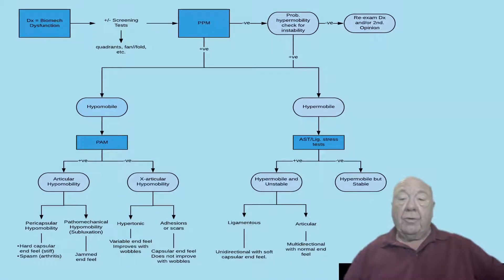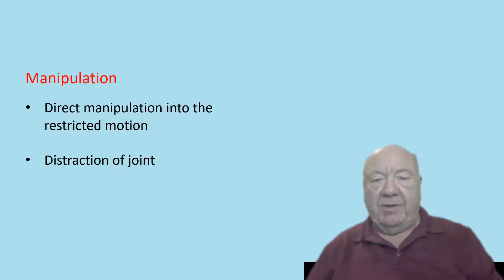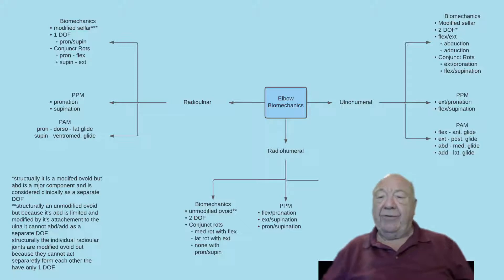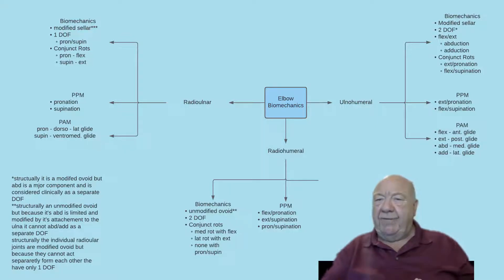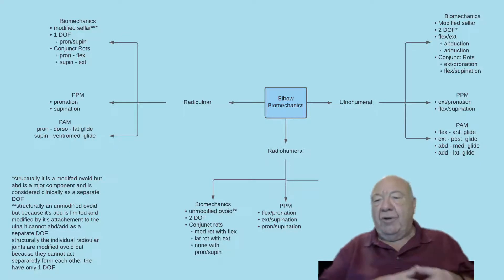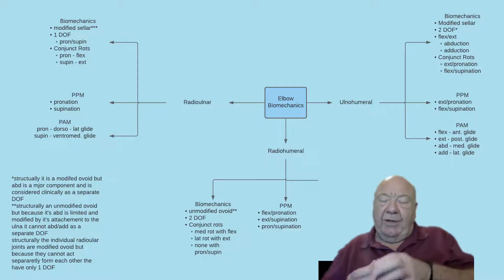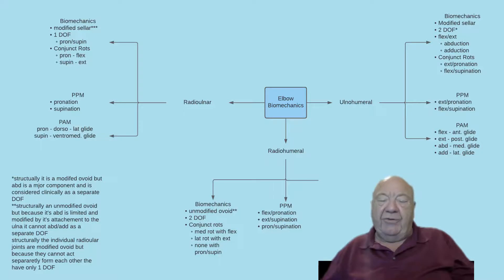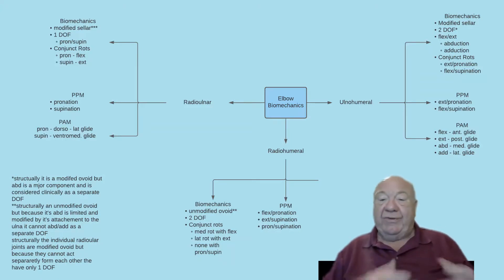Biomechs theory to application